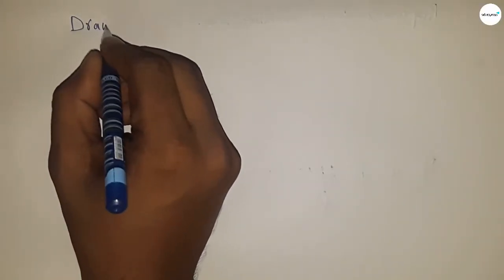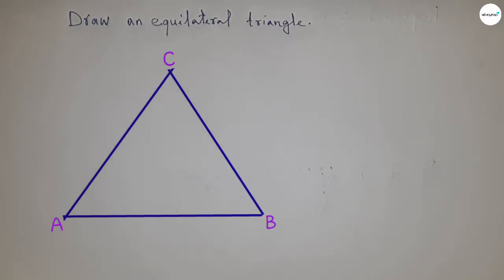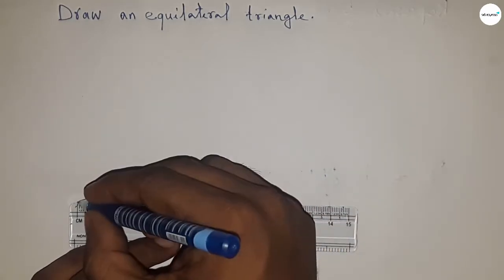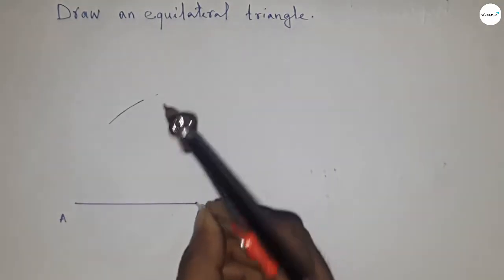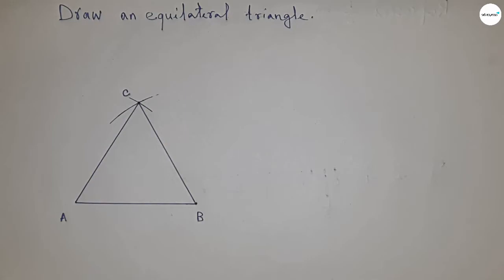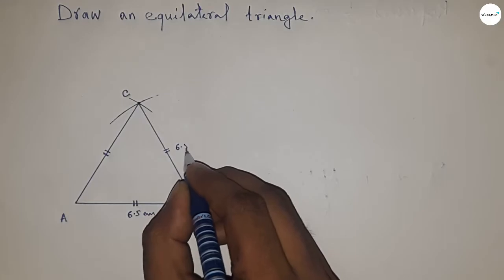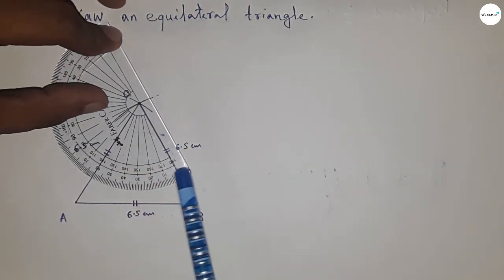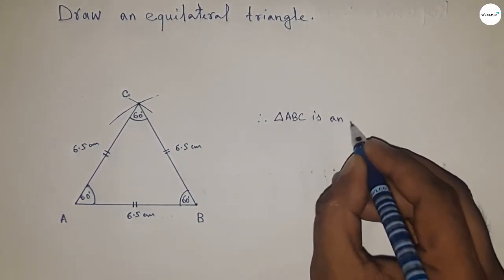How to draw equilateral triangle. construct equilateral triangle. shsirclasses.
In Easy Way for class 2, 3, 5, 5, 6, 7, 8 how to draw an equilateral triangle. construct an equilateral triangle.